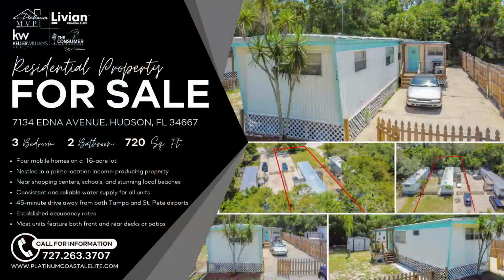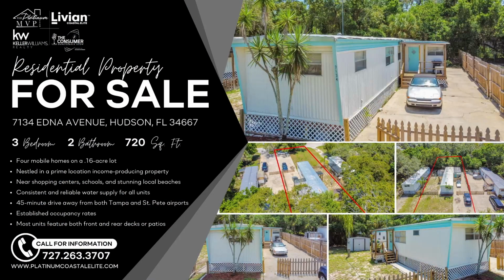The Consumer Quarterback Show - Jay Smith A Snoop Inspections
On this episode of The Consumer Quarterback Show Brandon is joined by Jay Smith owner of A Snoop Inspections.A Snoop Inspections works directly for the client. They state their job is to insure that the client understands every item that may be reported on their inspections. Listen the this expert as well as our many other contributors on The ConsumerQuarterbackShow

Brandon Rimes
The Platinum MVP Team
at Keller Williams Realty

30522 US Hwy 19 N Ste. 107

Brandon Rimes and his expert team share their professional passion for helping others succeed through their extensive knowledge of real estate, credit, finance, estate & tax planning health & wellness, nutrition management, recreation, small business planning and a number of professional fields to help you with financial issues! Our team prides ourselves on being a consumer advocate, offering free resources to help you live a better life.